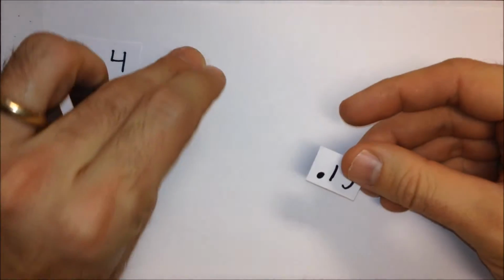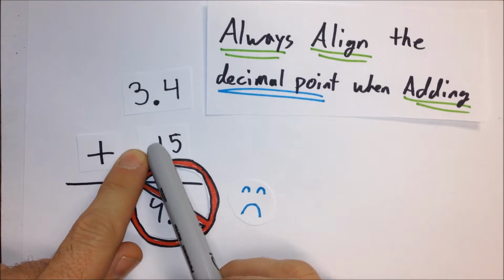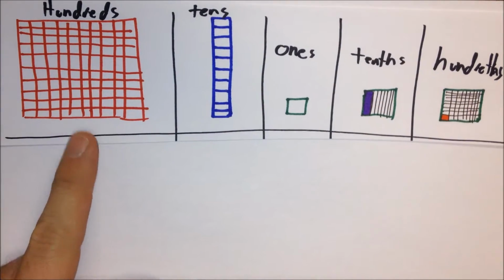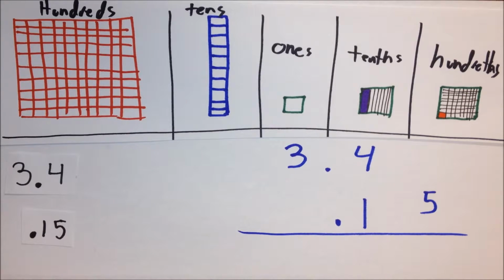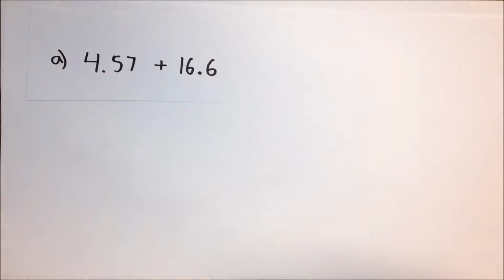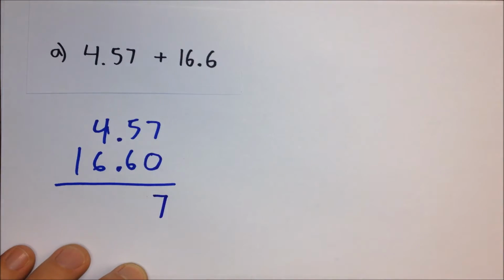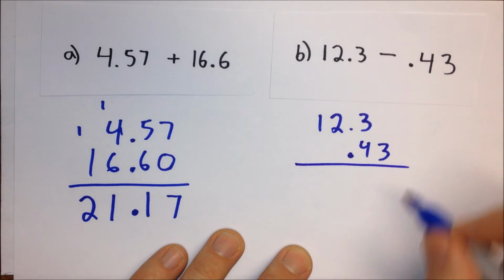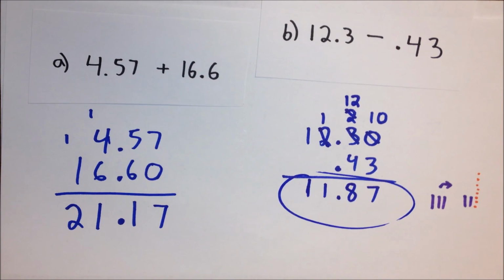Addition with Decimals